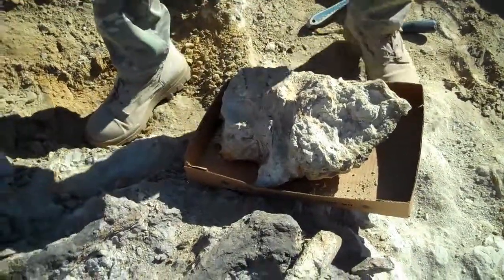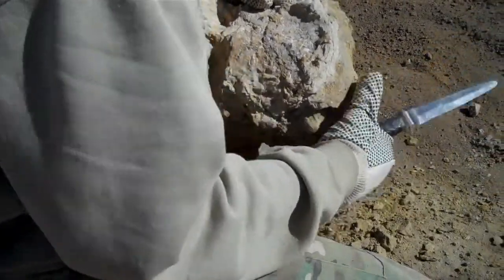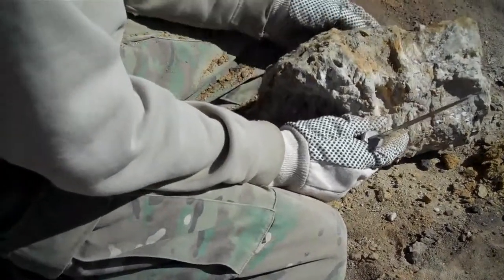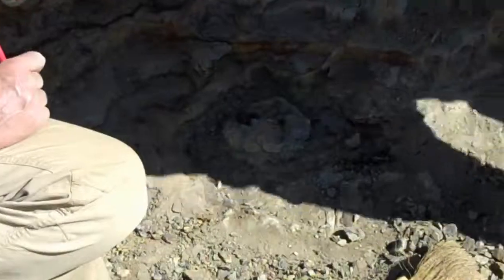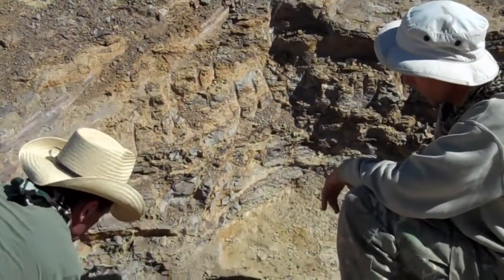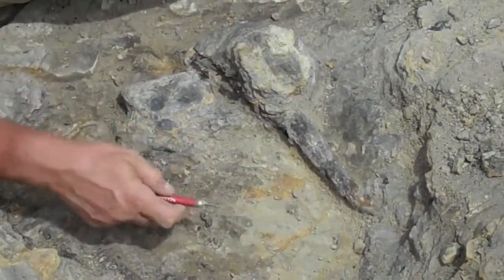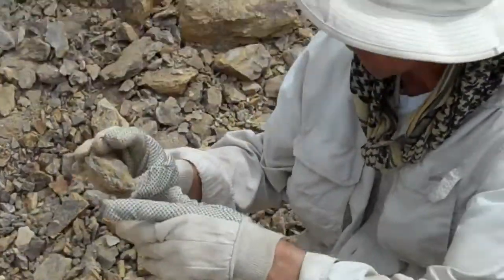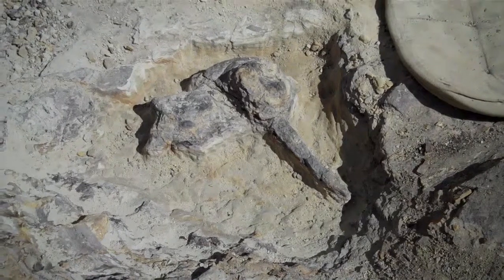Al-X Allosaurus Dinosaur Digsite, Shell, WY - June 20, 2013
gpmediadesign.com presents: The Al-X Dinosaur Digsite in Shell, WY - June 20, 2013
This is an overview of the day's excavation of the Allosaurus dinosaur skeleton (Al-X) taking place in Shell, WY during the summer of 2013. With Don Pfister, Tom Pfister and Gary Pfister.

On this day we found many bones and moved a lot of rock.Many of the bone were not easily identified and needed to be removed to be identified in the lab after the dig season is over.